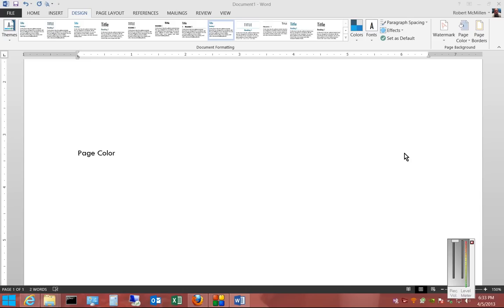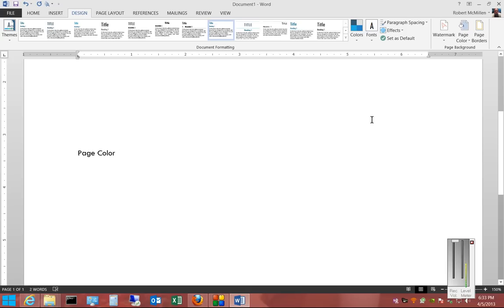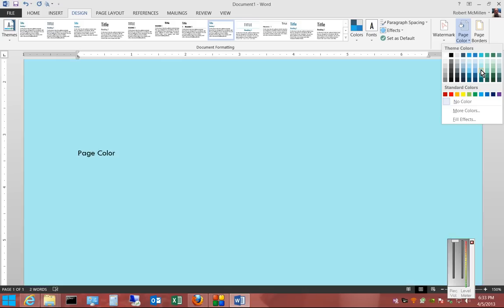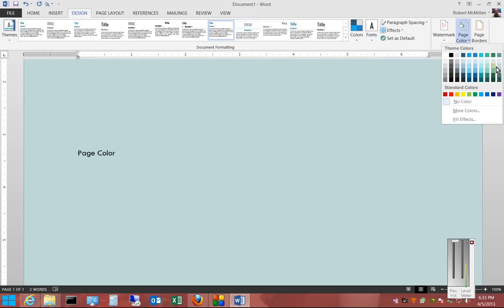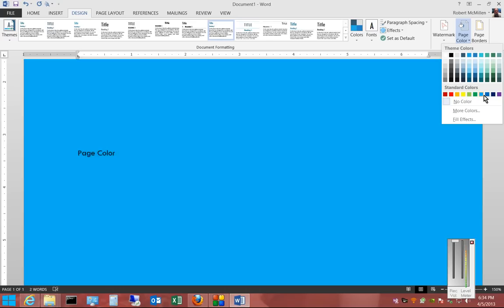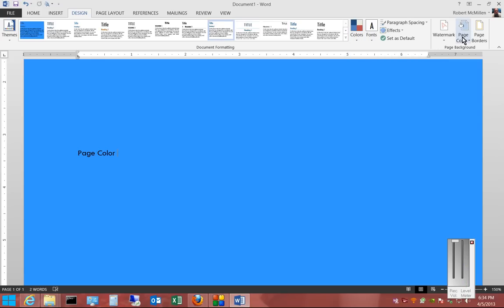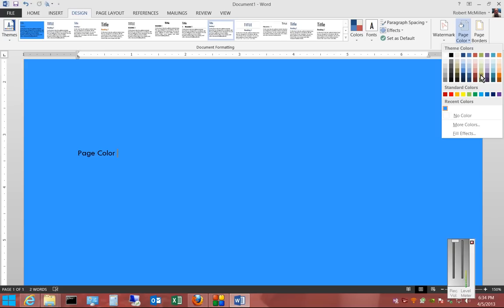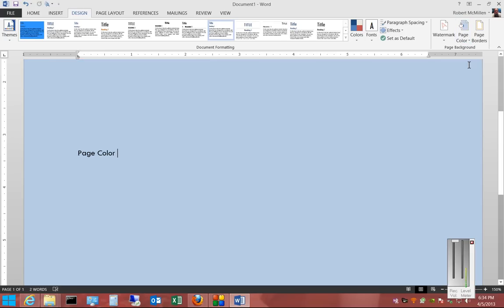How to change page color in Microsoft Word 2013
Author and talk show host Robert McMillen shows you how to change page color in Microsoft Word 2013